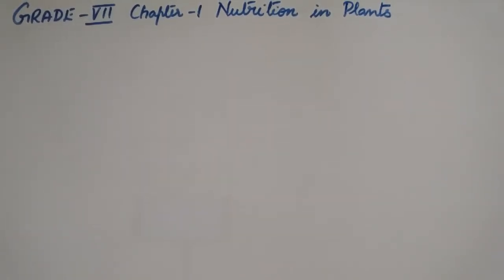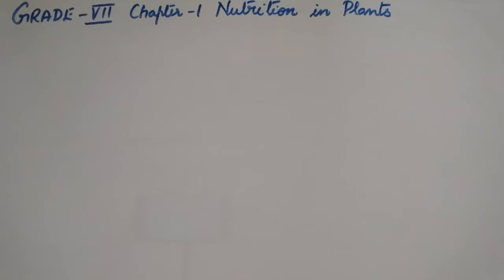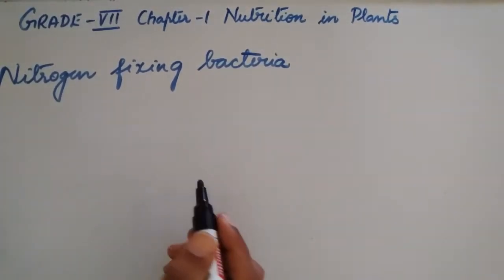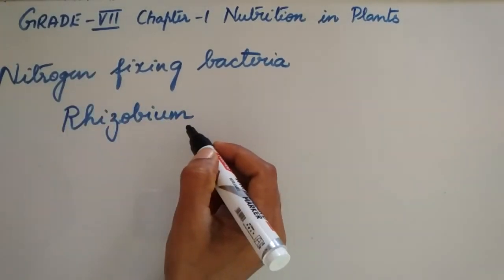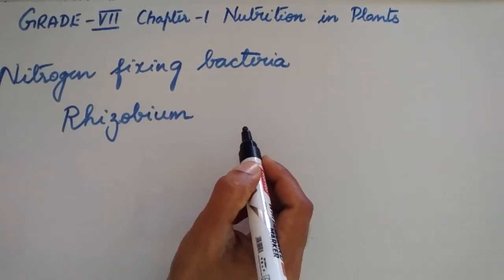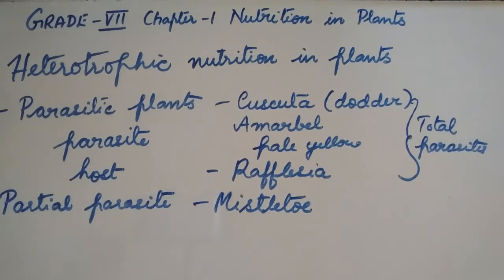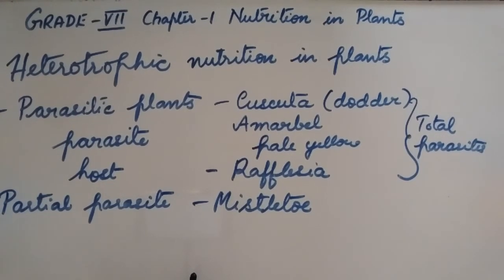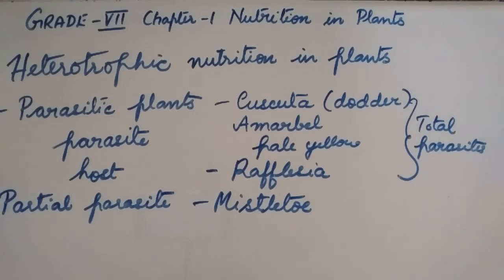Grade 7 Chp 1 Nutrition in plants Part 2